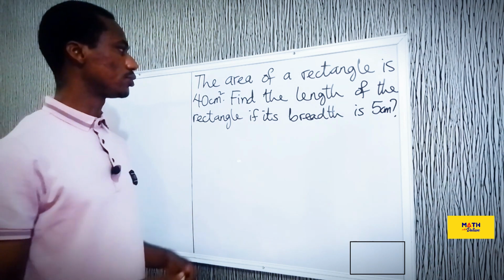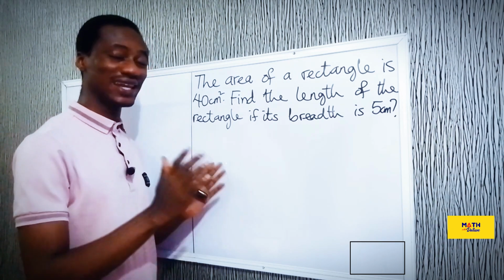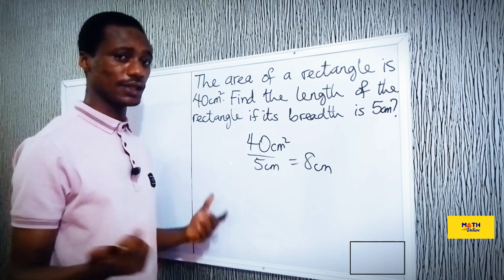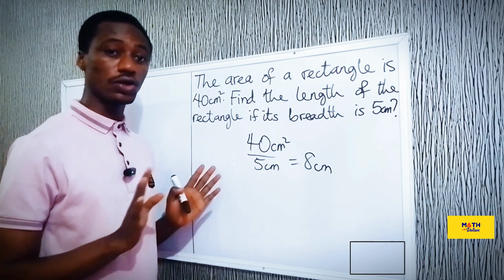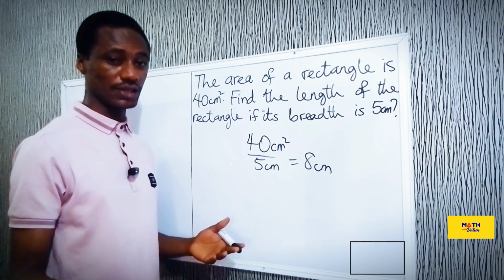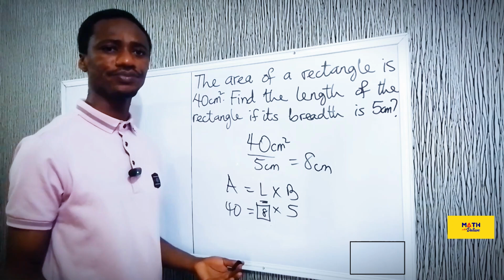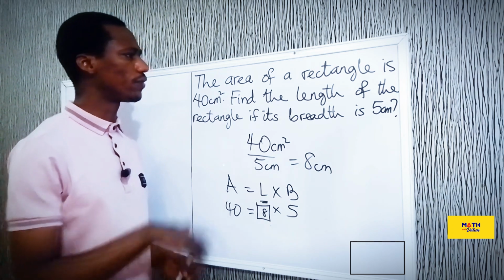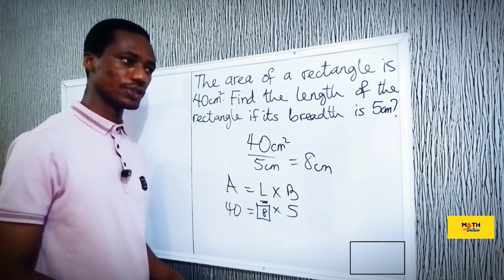Find the length of a rectangle from Area and Breadth